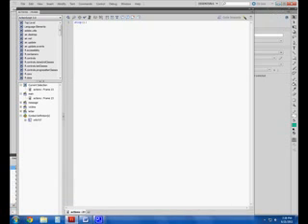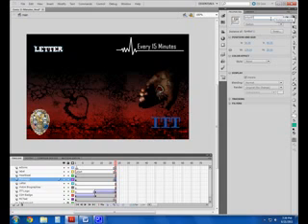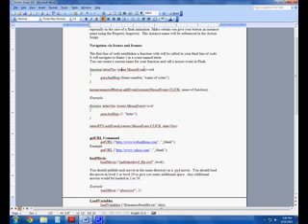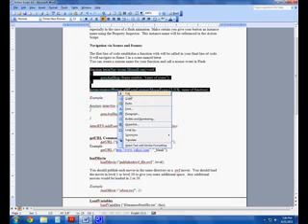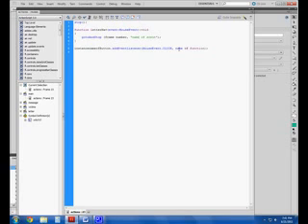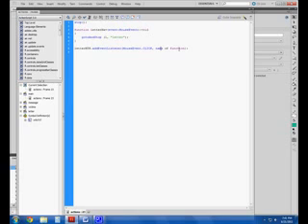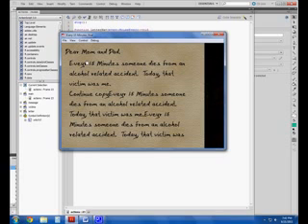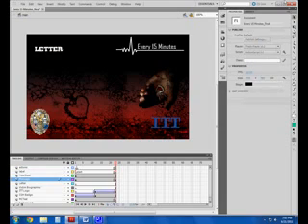Applying Action Script 3.0 for Scene Navigation: Part I